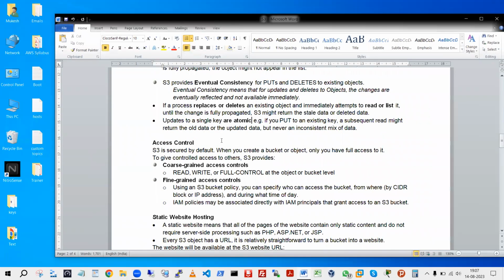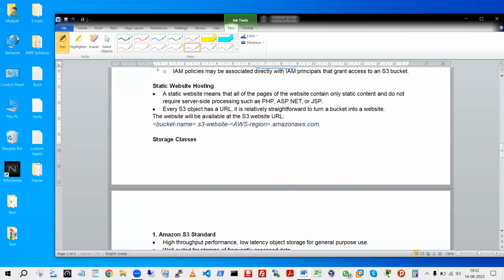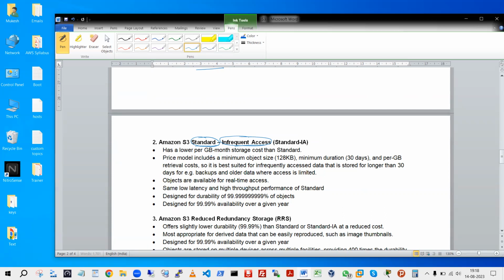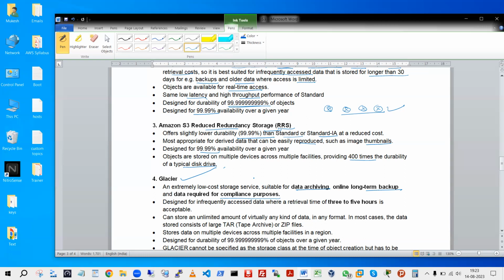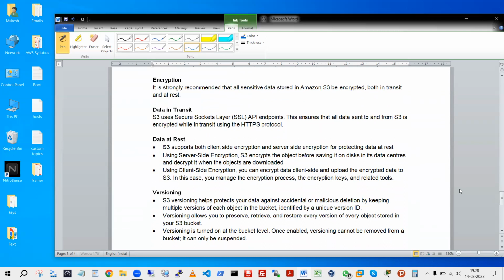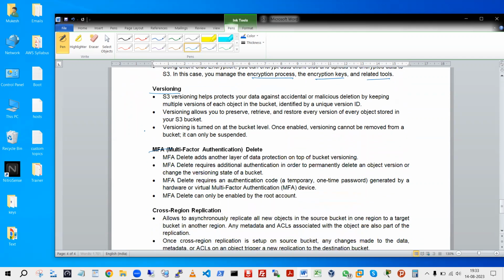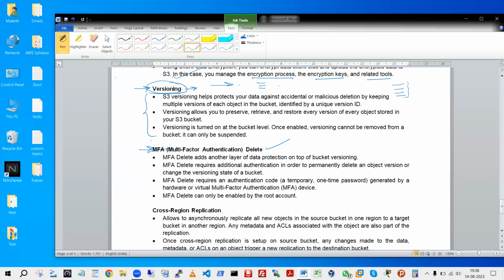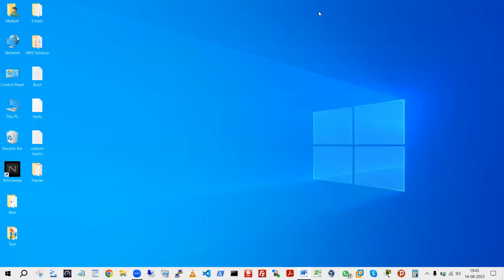AWS DAY 16